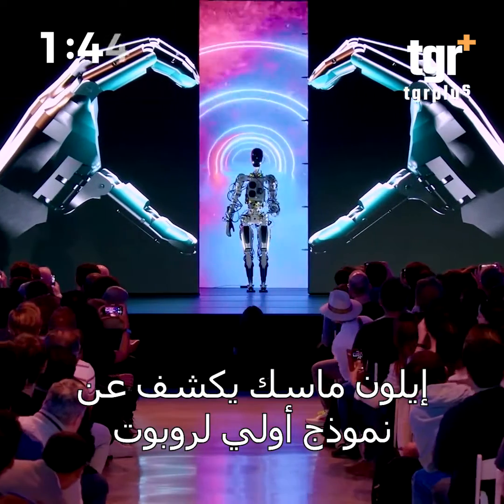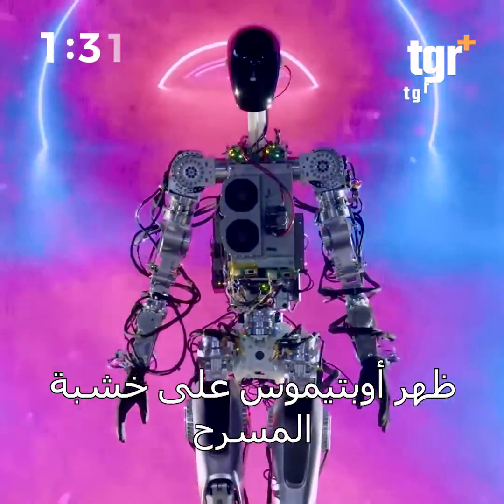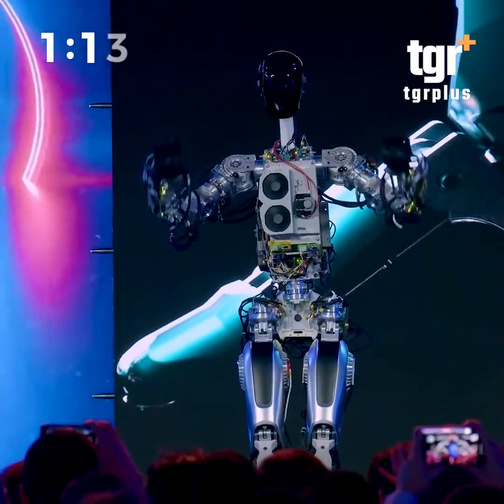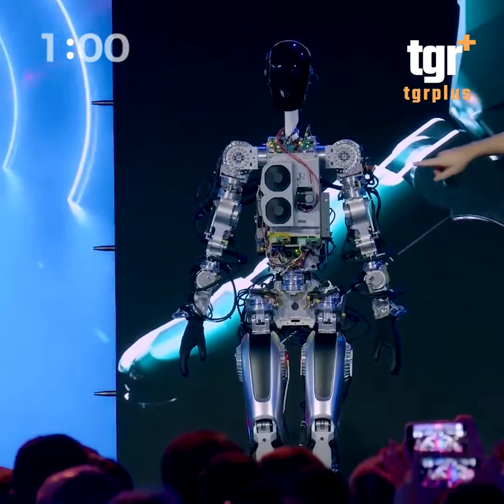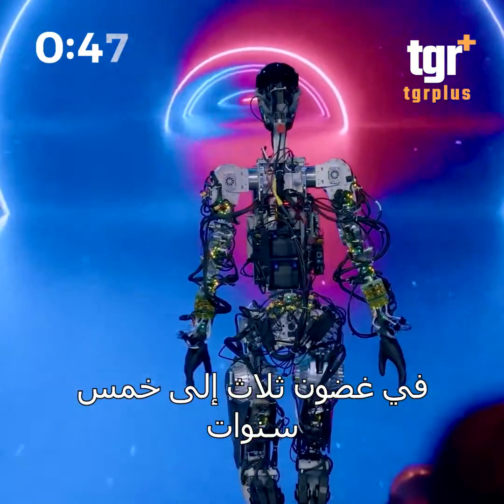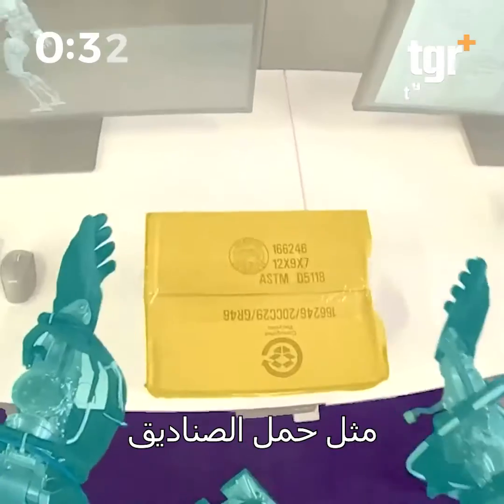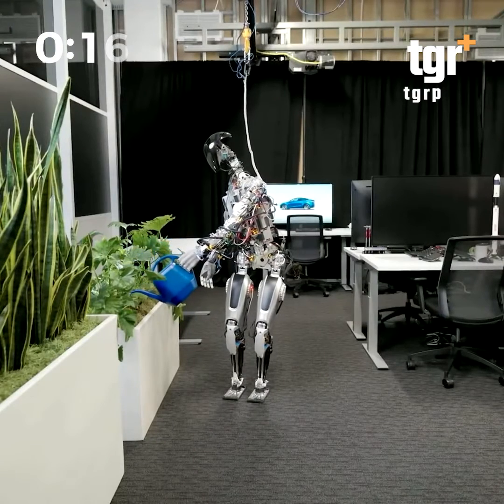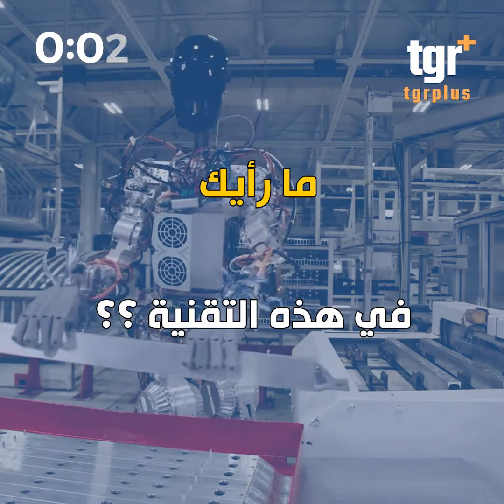اوبتيموس .. روبوت تيسلا الذي فاق الخيال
ايلون ماسك